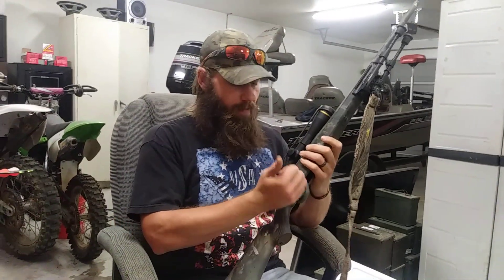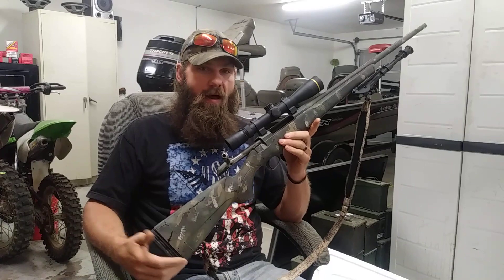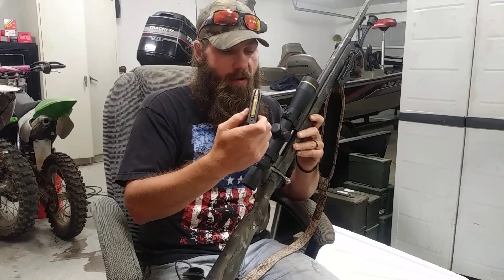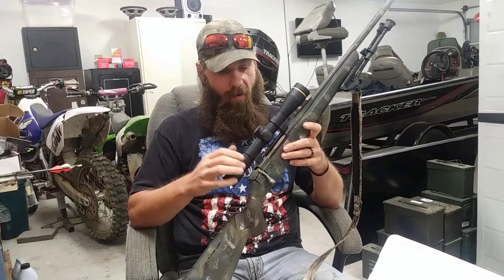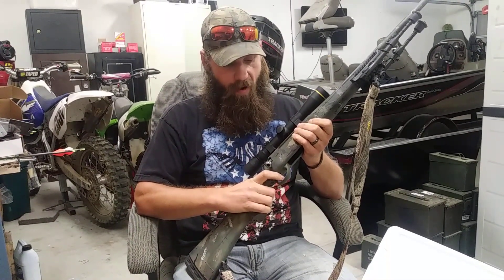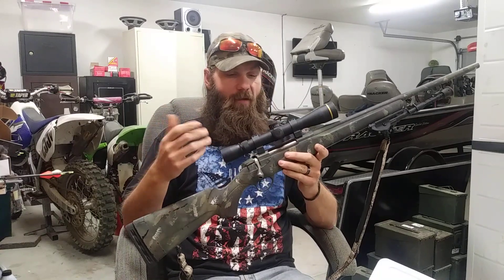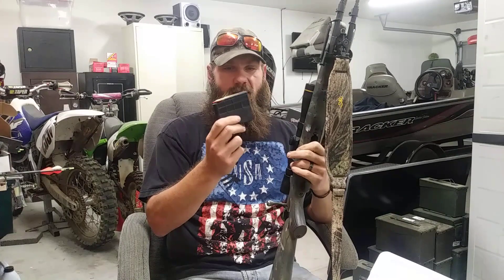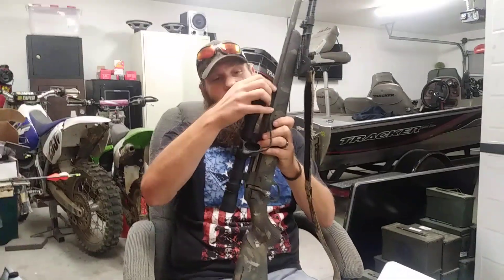My deer rifle set up Tikka T3x leupold vx3i